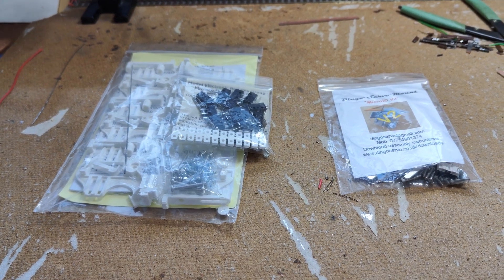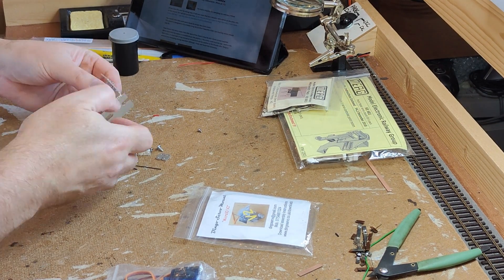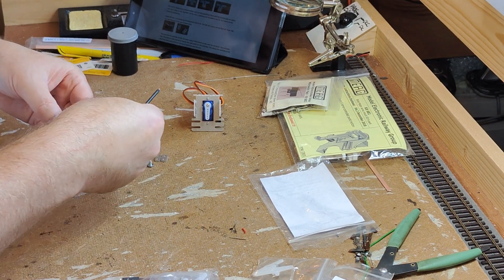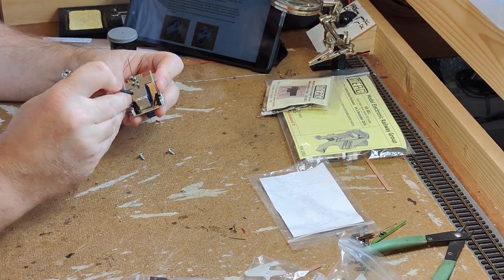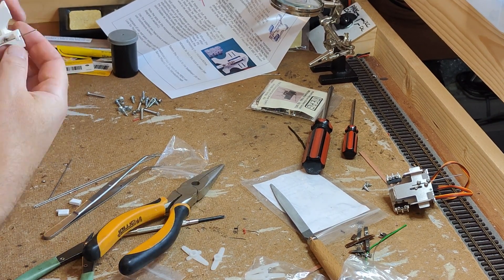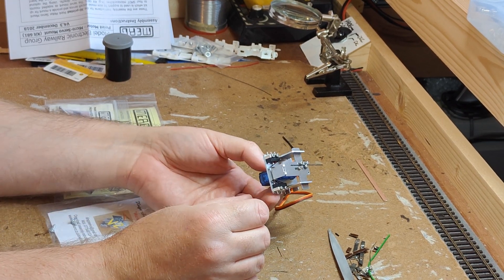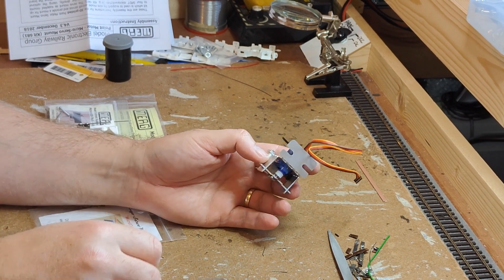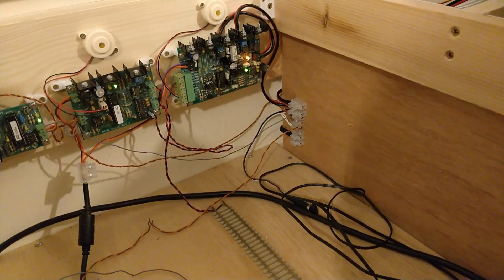Using Servos as slow action Point Motors on DMR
Comparing a Dingo servo mount "Micro10 V2" point motor kit to a MERG servo point motor kit for use as a slow action point motor on a model railway.

00:00 -- Intro
00:35 -- Building a Dingo Servo Mount
04:40 -- Building a MERG Servo Mount
06:47 -- Comparison
10:10 -- Conclusion